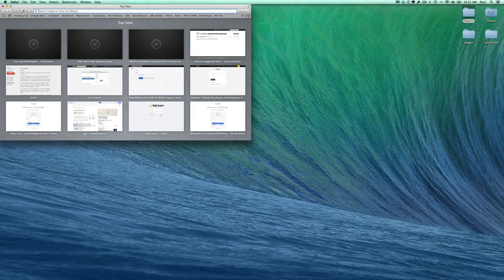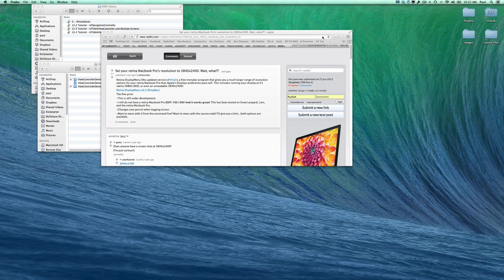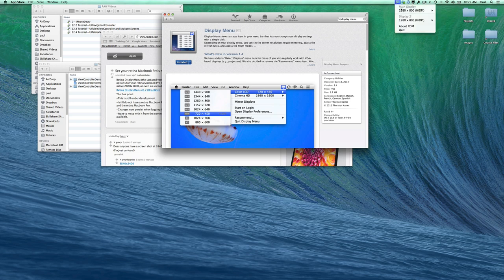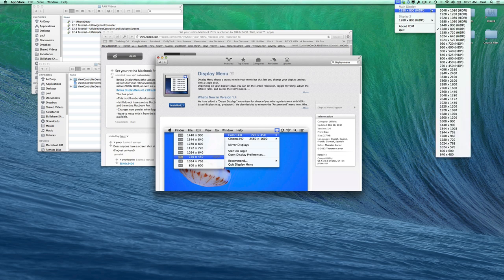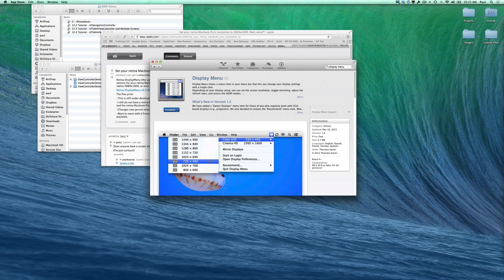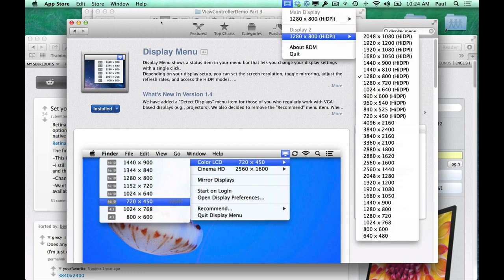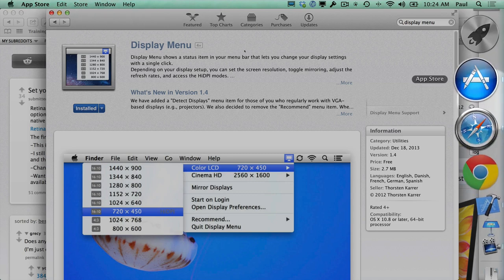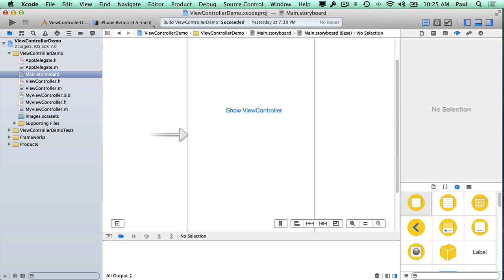HiDPI Mode on Mac OSX Mavericks 10.9+ to Use Retina Graphics for Video Recording in HiDPI Mode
Learn how to enable HiDPI mode (retina sized UI) to make your toolbars larger. I use it to make larger screen recordings of Xcode for my online programming courses.

I use the apps RDM and Display Menu to switch quickly into the Hi-DPI mode.